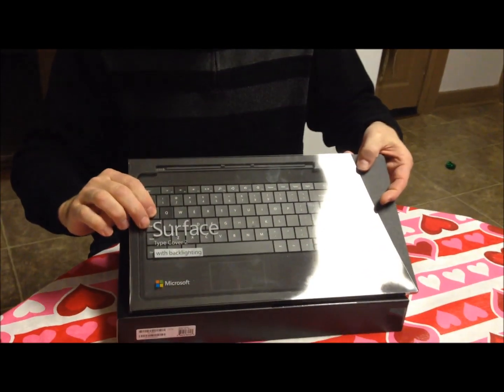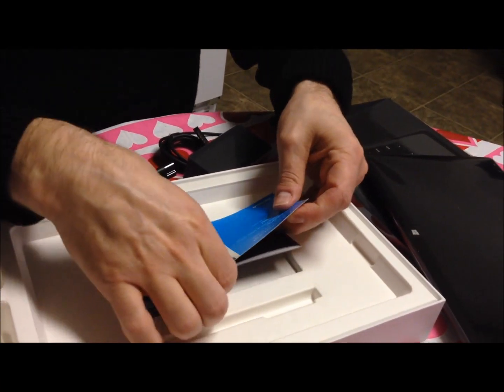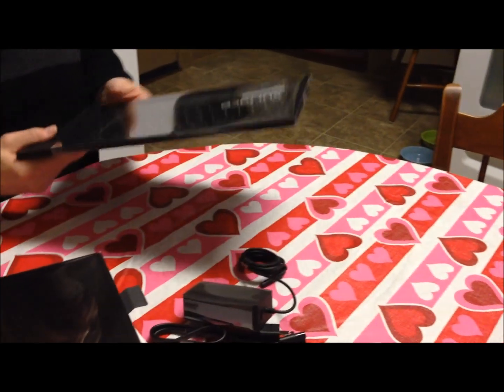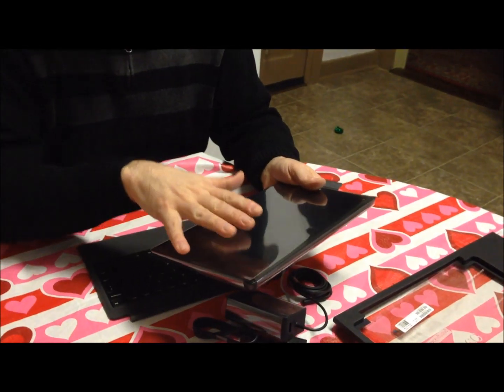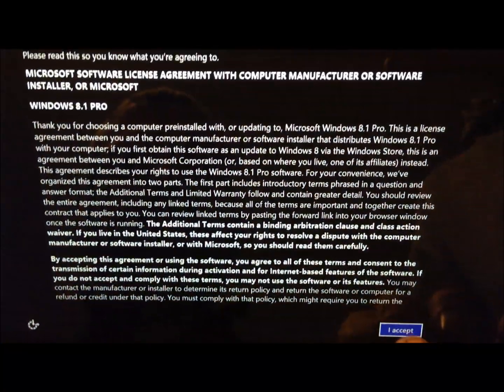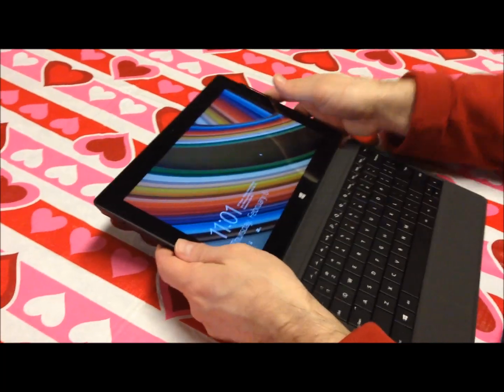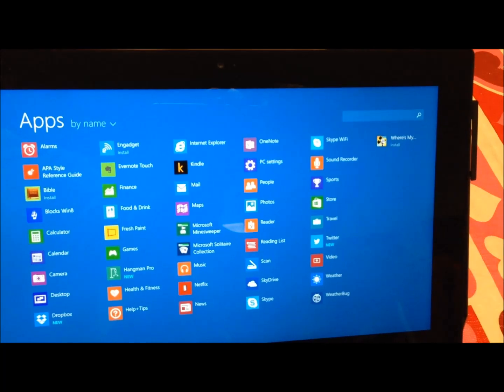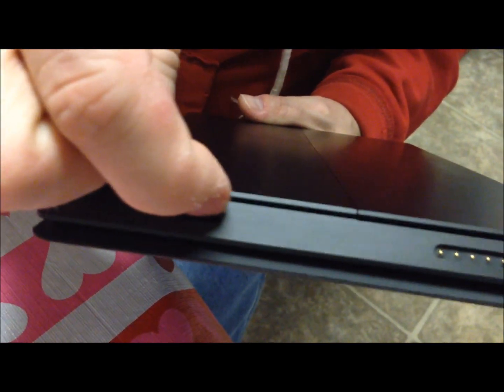Microsoft Surface Pro 2 Box Opening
From the box:
Surface Pro 2
64 GB Tablet
Includes: Microsoft Surface Pro 2 with 4 GB RAM, Windows 8.1 Pro, Pen, 1-month trial for Office 365 customers, 48W AC Power Supply with USB charging port, support for Wi-Fi Bluetooth v. 4.0
System Requirements: High-speed Internet access and Microsoft account required for some features. You must accept enclosed License Agreement and Warranty before you can use this device, Activation required.
In addition to this, I ordered the Surface Type Cover 2 with back lighting.